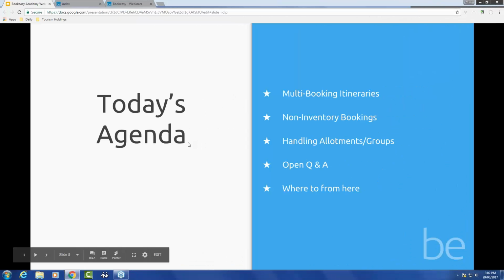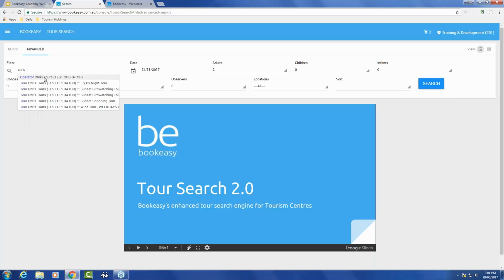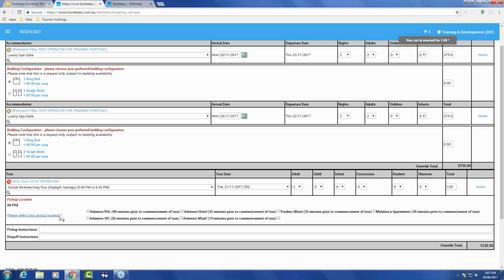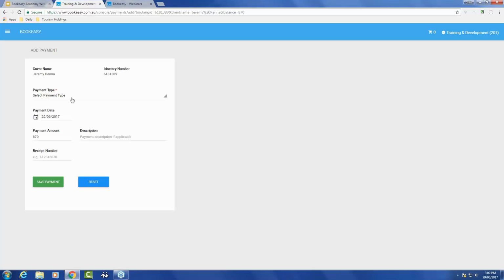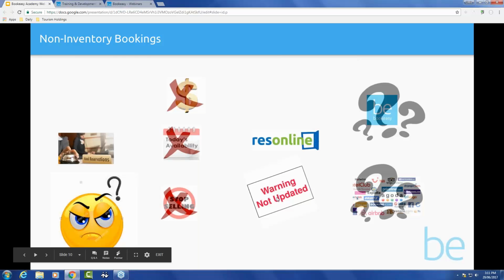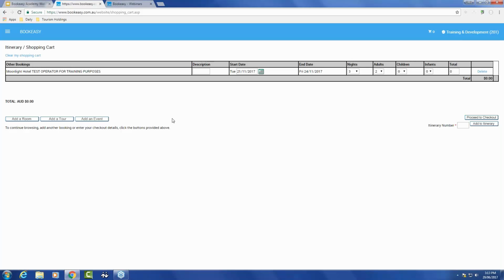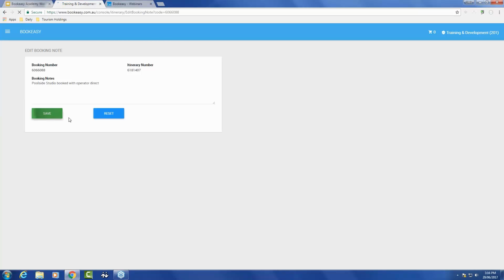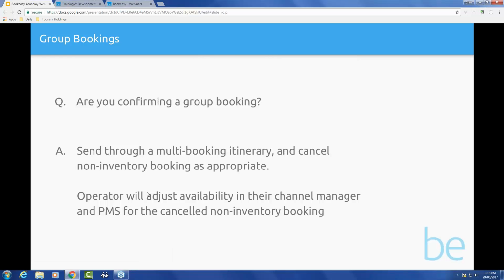Multi Booking Itineraries